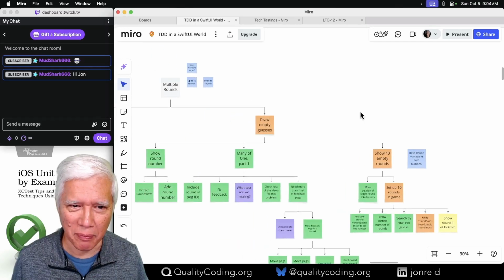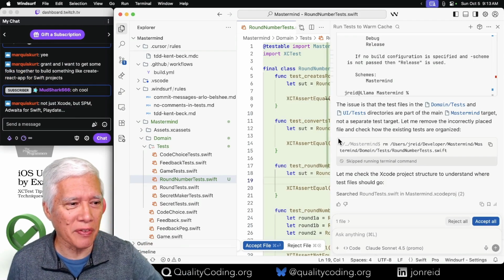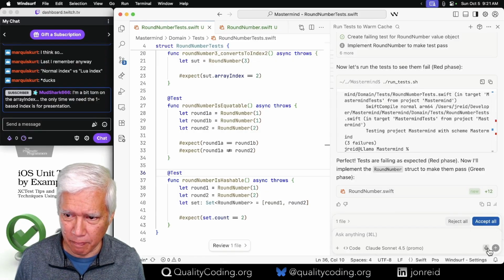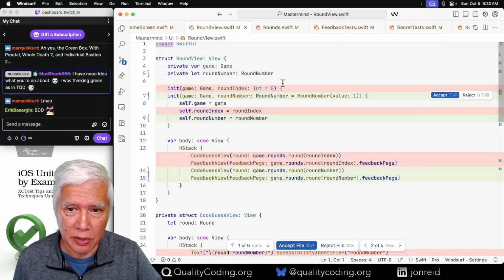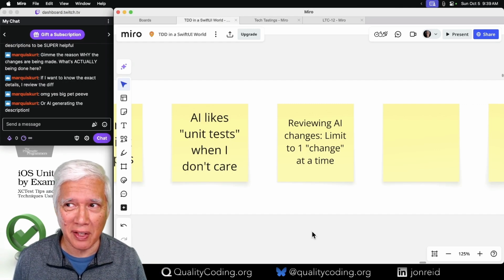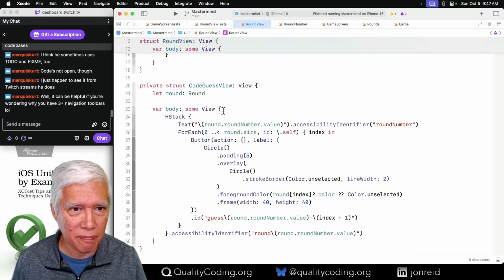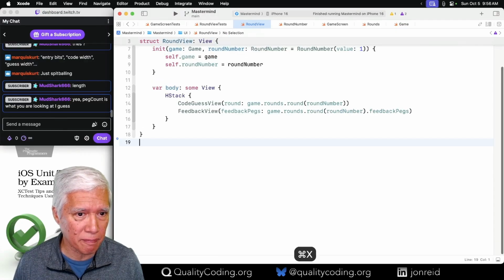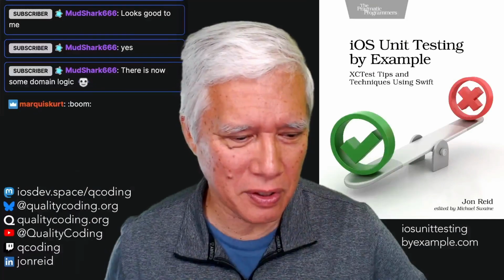Stopping Overenthusiastic AI